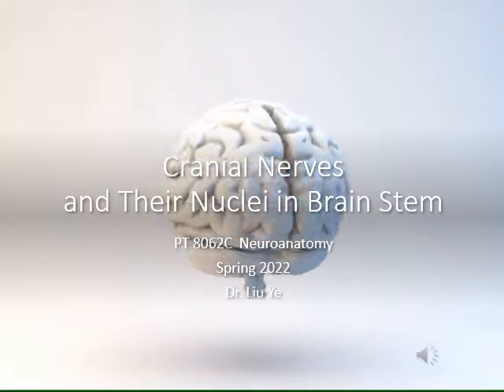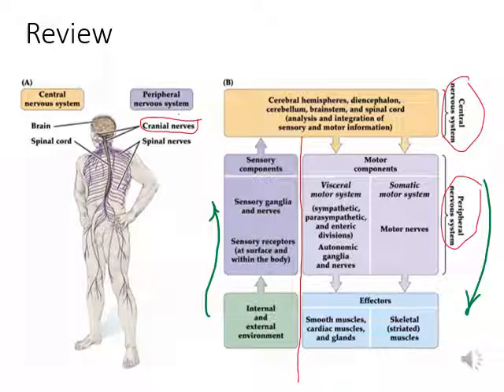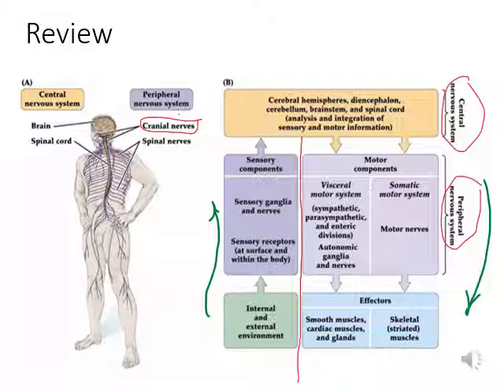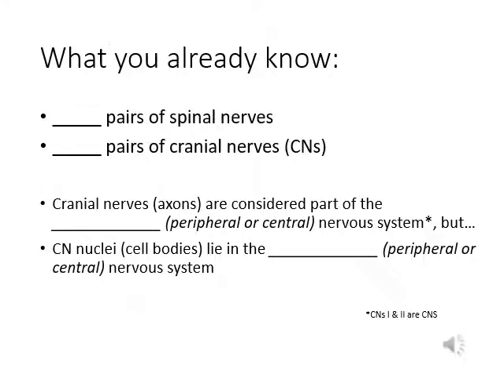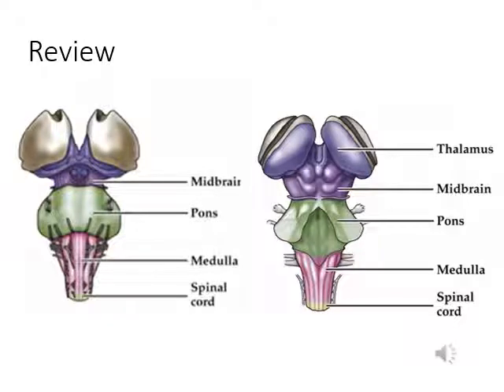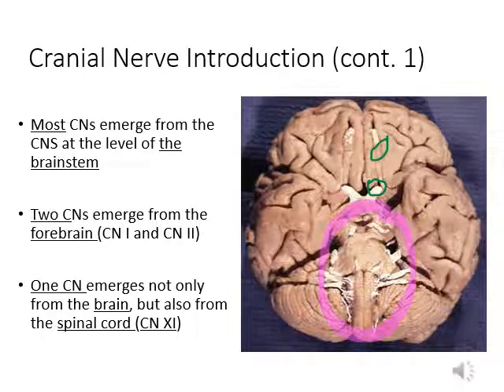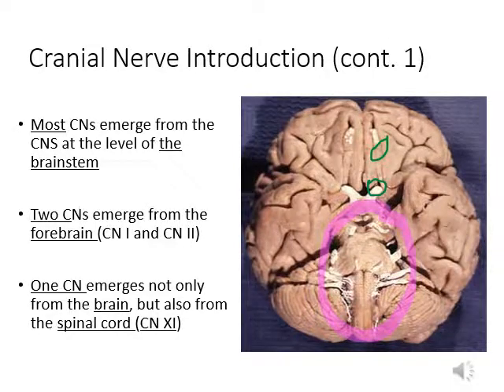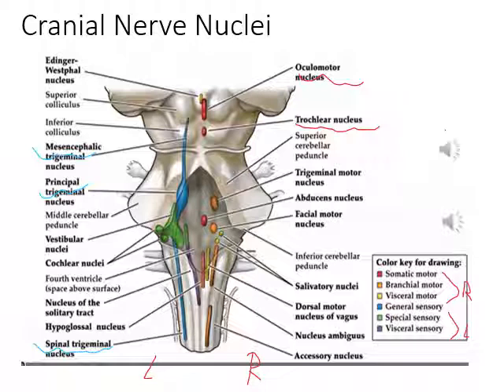Lecture 9 Crainial Nerve and Their Nuclei in Brain Stem